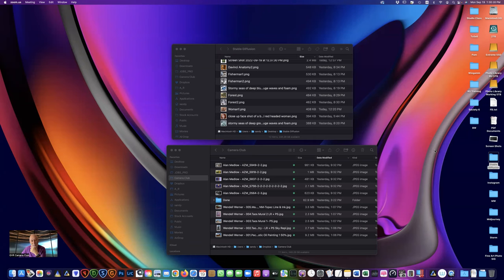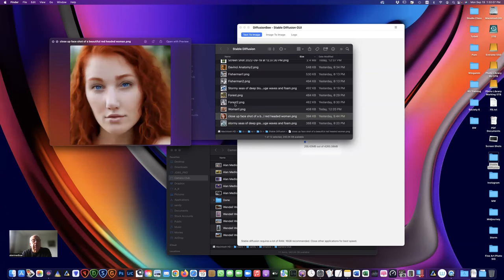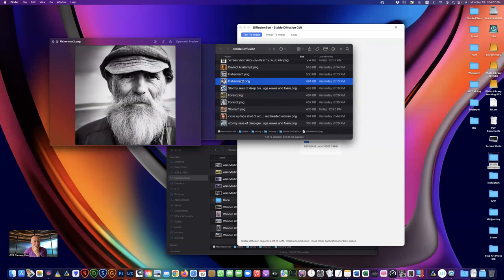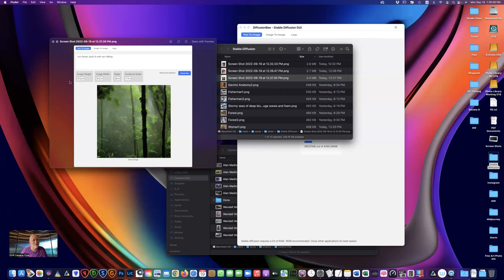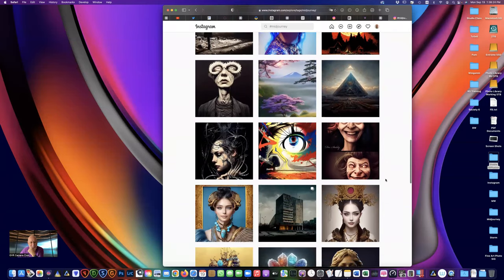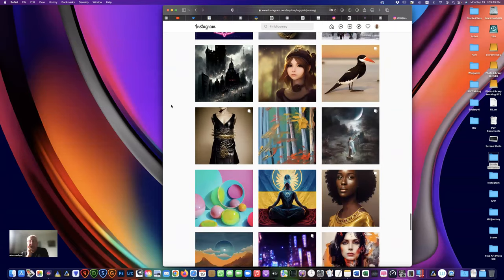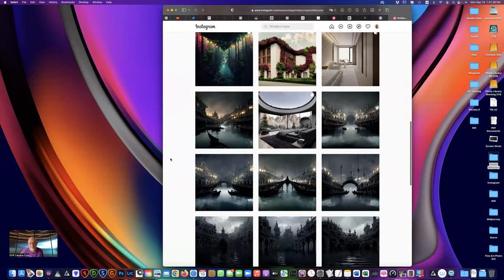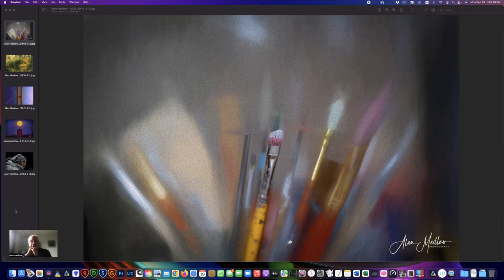Fine Art Photography SIG 09 19 22